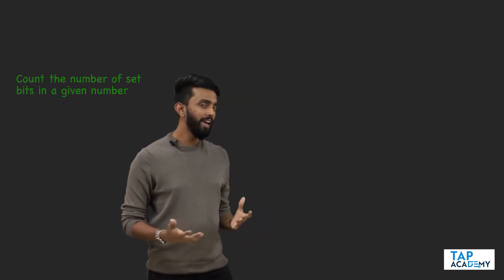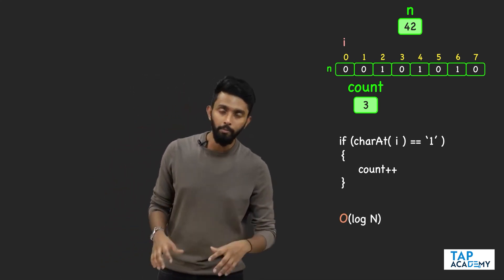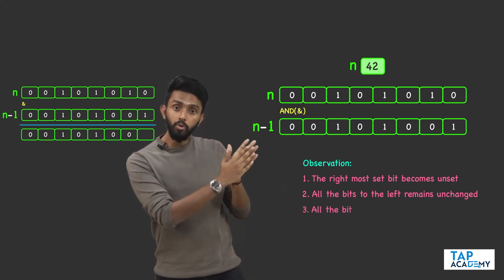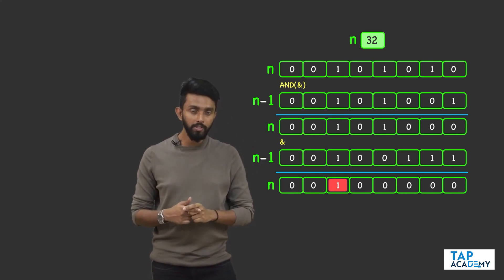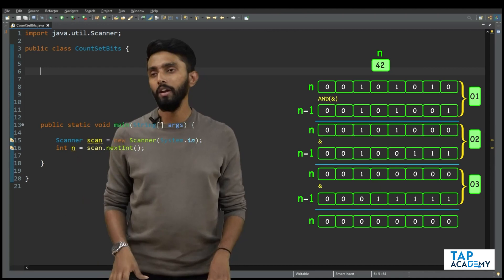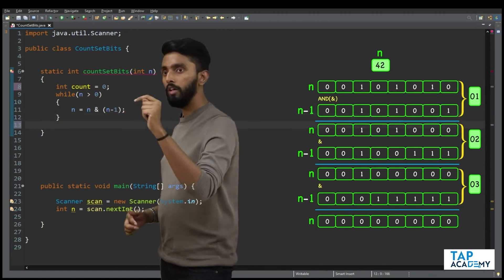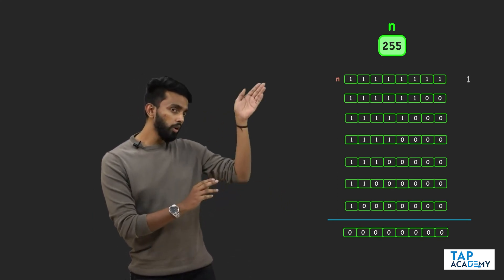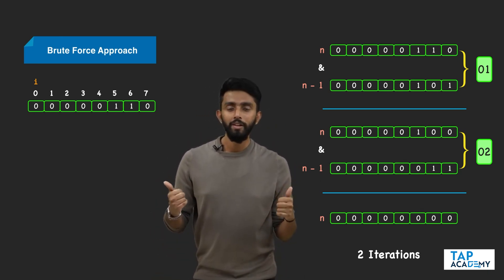Count Set Bits In A Number - Kernighan's Algorithm | FREE DSA Course in JAVA | Lecture 19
In the previous lecture of bit manipulation module, we understood the concept of finding the right set bit using the brute force method.

In this lecture we will again see the concept to count the number of set bits in a given number using the Brian Kernighan's algorithm.

This will help you understand a lot concepts of programming.

Complete the entire lecture on right set bit and do comment if you face any problem or doubt in the program.